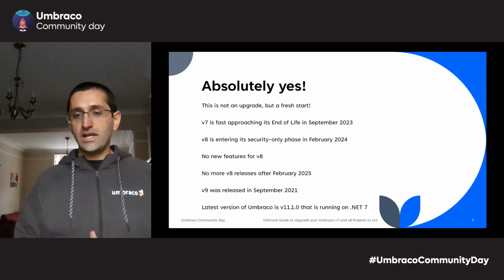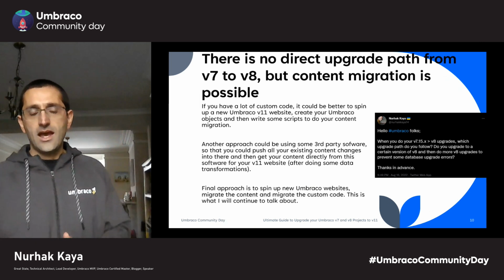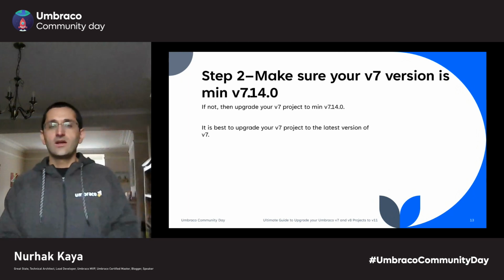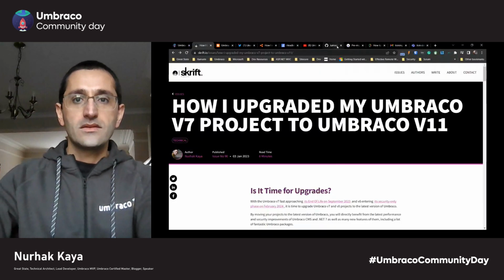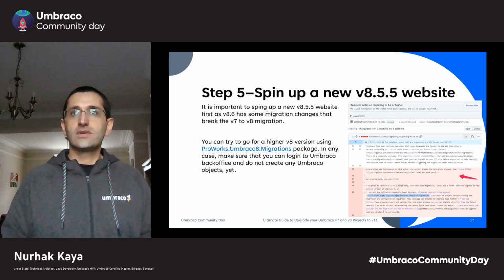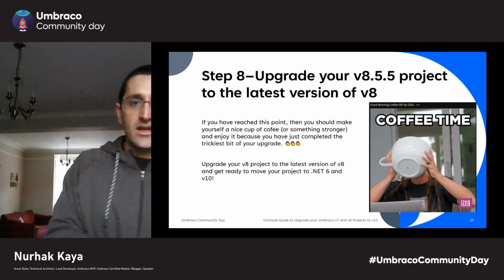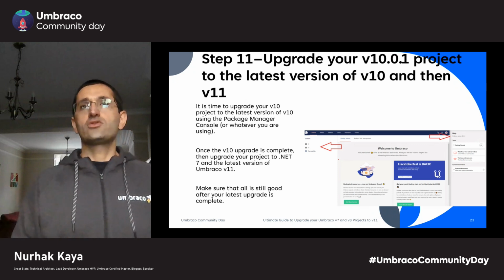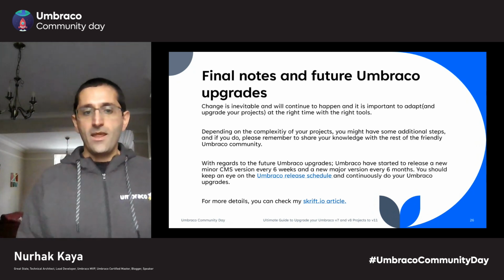Ultimate guide to upgrade your Umbraco v7 and v8 projects to v10+ - Nurhak Kaya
With the Umbraco v7 fast approaching its End of Life (September 2023), it is time to move your Umbraco v7 projects to the latest version of Umbraco v10+.

And as for Umbraco v8, Umbraco have already stopped introducing new features and the security phase will start for Umbraco v8 on August 2023, so there isn't much time to upgrade your v8 projects, either.

So the question is, how could you do your upgrades so that you could start benefiting from all of the performance and security improvements of .NET 6 and Umbraco v10+, as well as the new features?

In my talk, I'll briefly explain why the Umbraco upgrades are necessary and then give the details for the exact steps to do the Umbraco upgrades. Finally, I'll also share some details to help plan with the future v10+ upgrades.